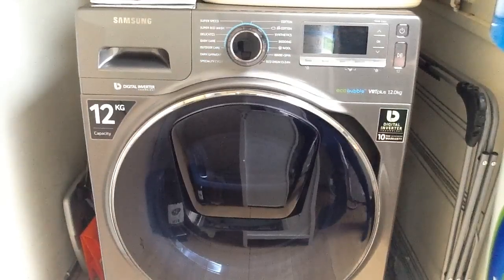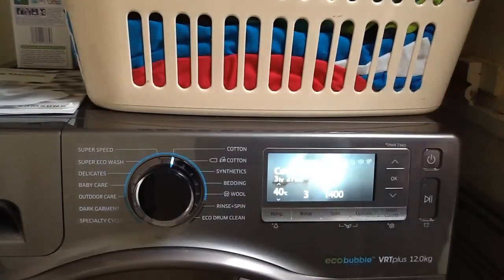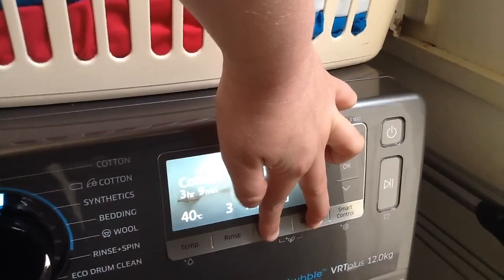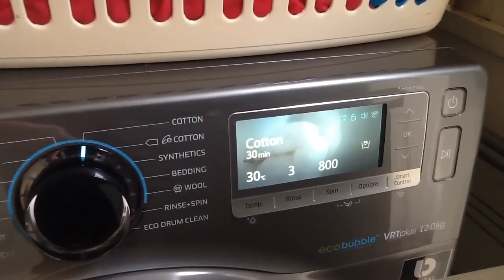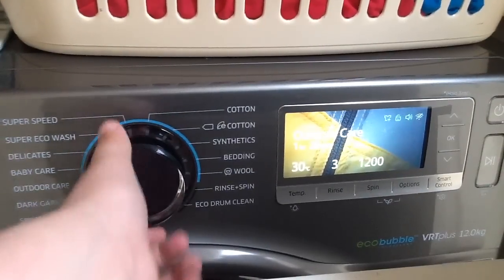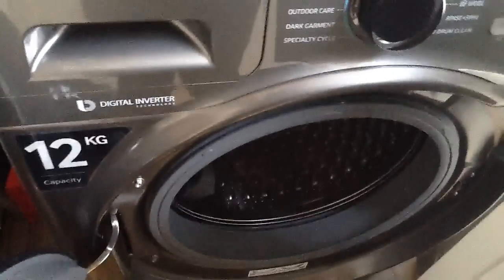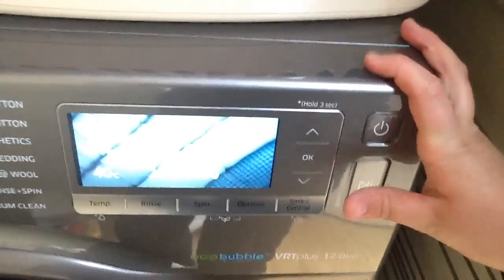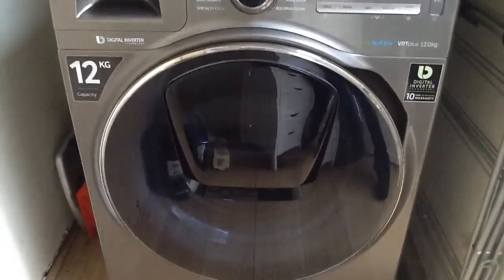Samsung 12kg, addwash/ecobubble technology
This machine was sent to us to review by ao.com, thank you so much! ;)